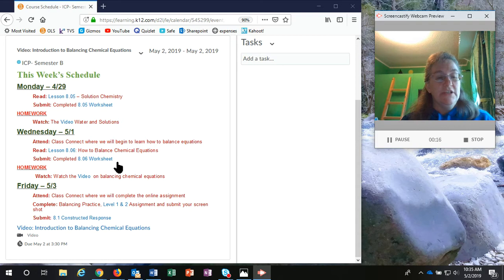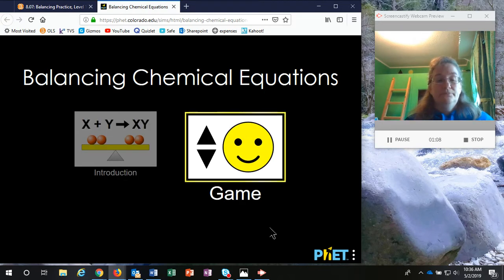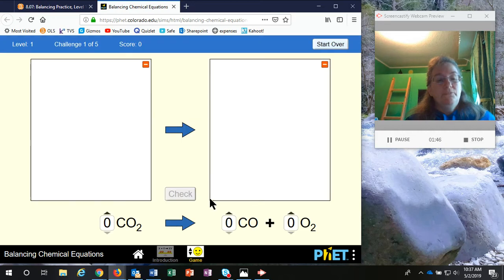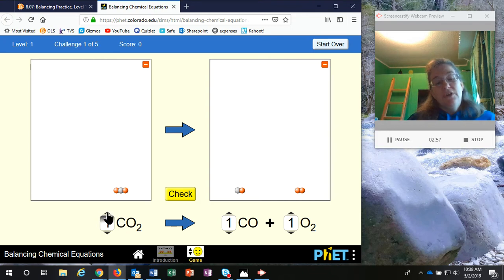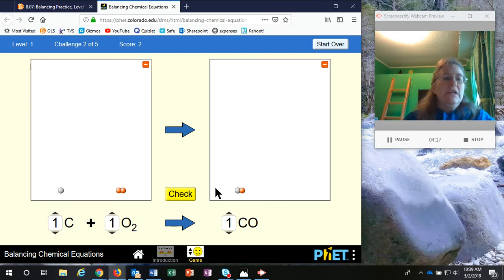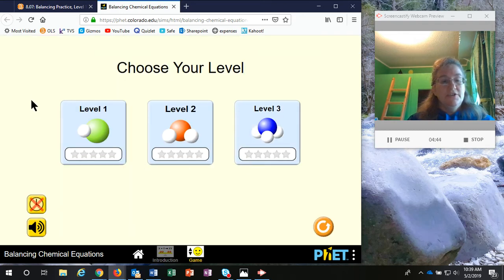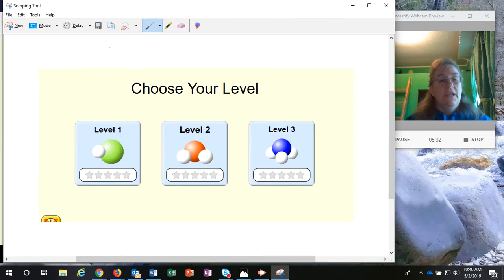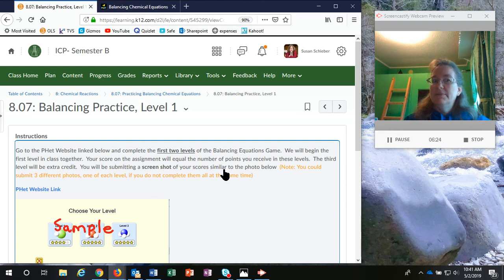Balancing Practice Instructions